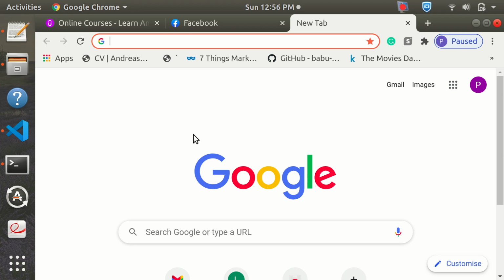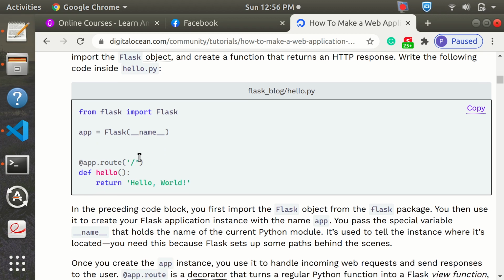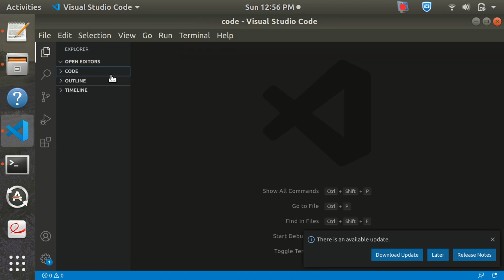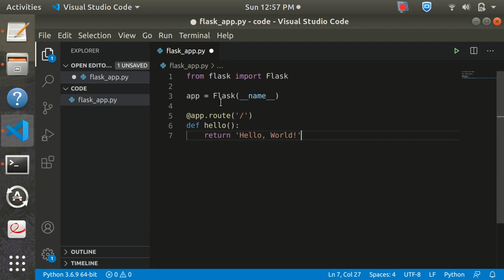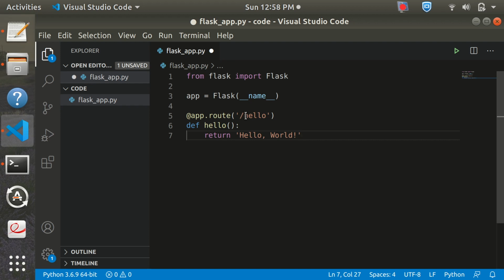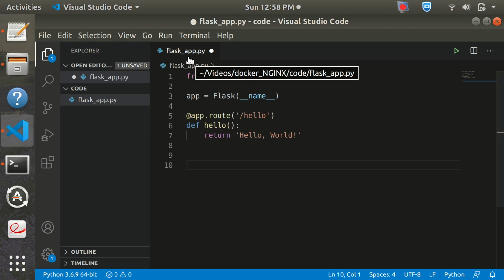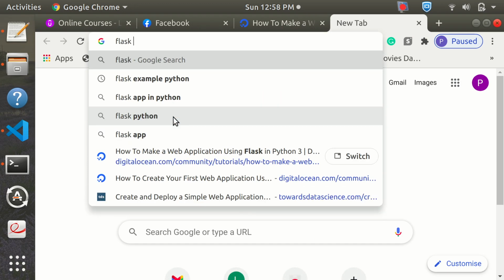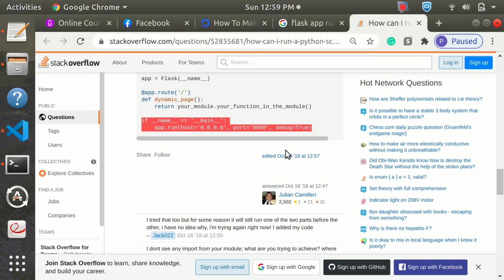3. How to make flask app